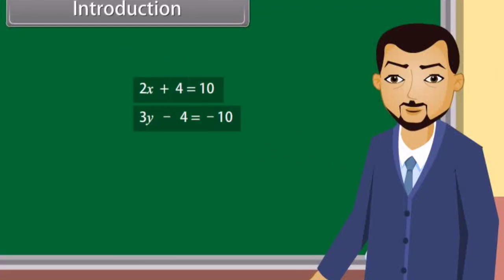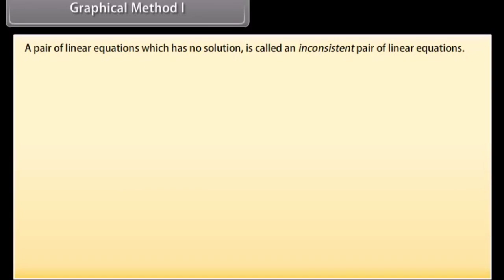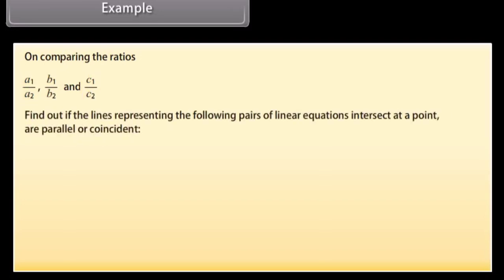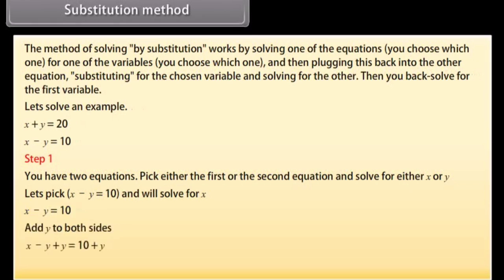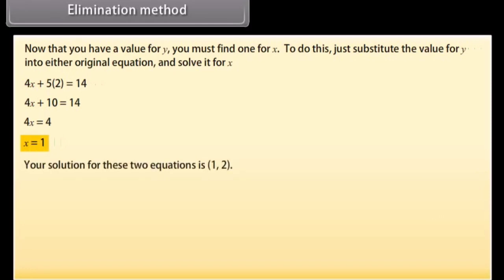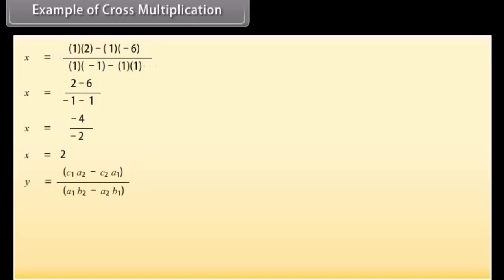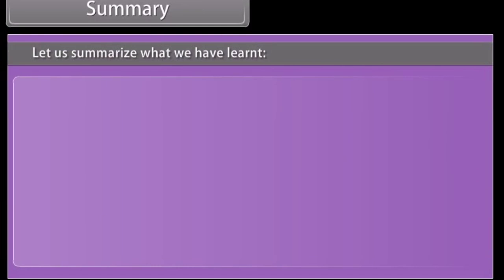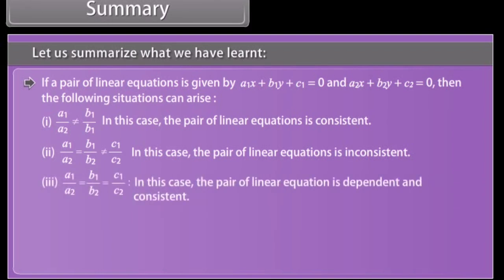Linear equations of Two Variables| Class 10 | Mathematics